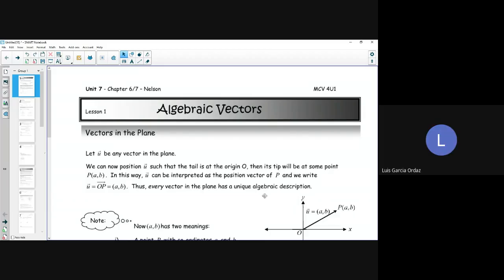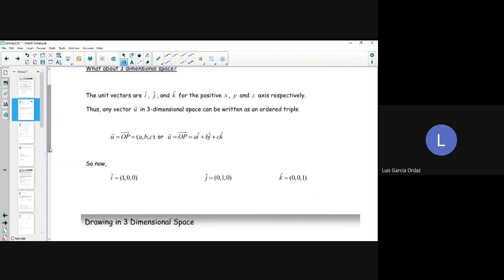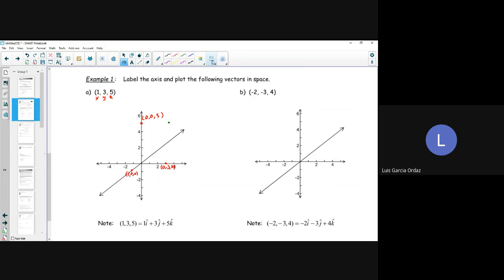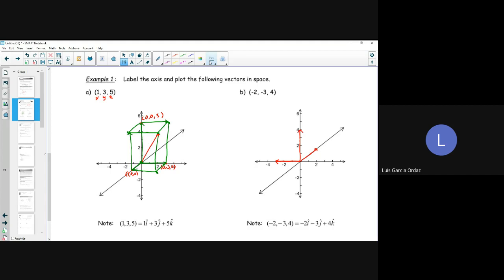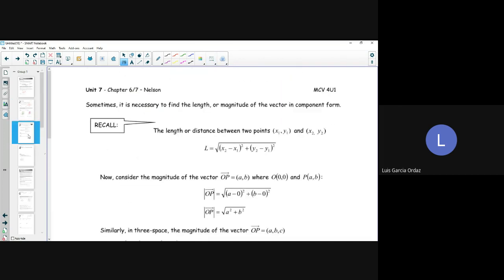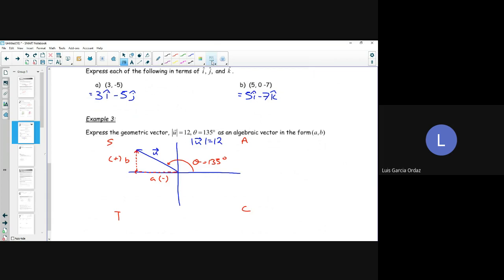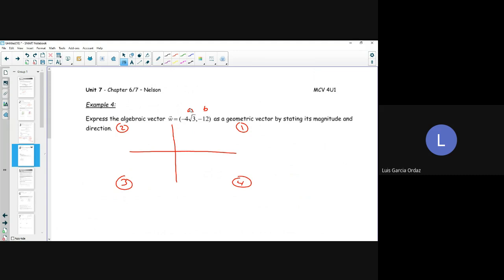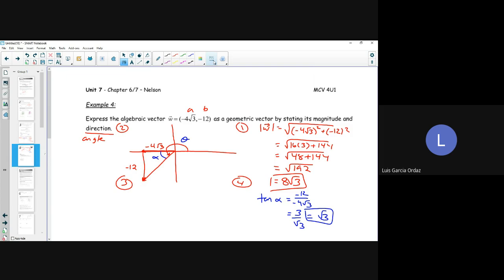Unit 7 Lesson 1: Intro to Algebraic Vectors